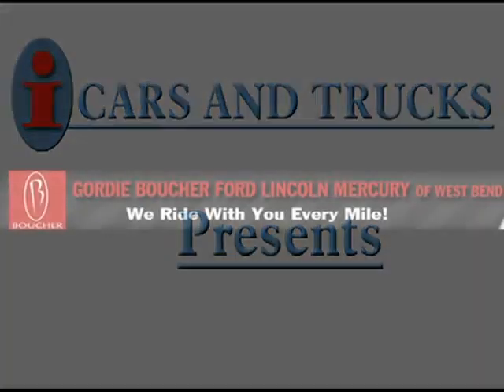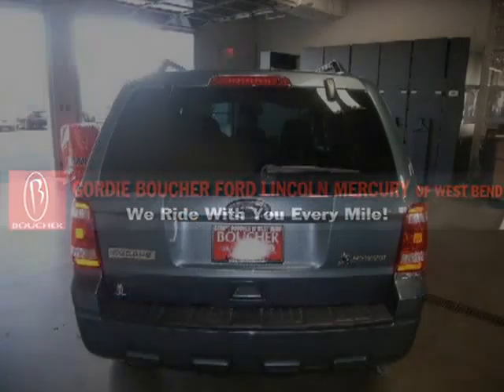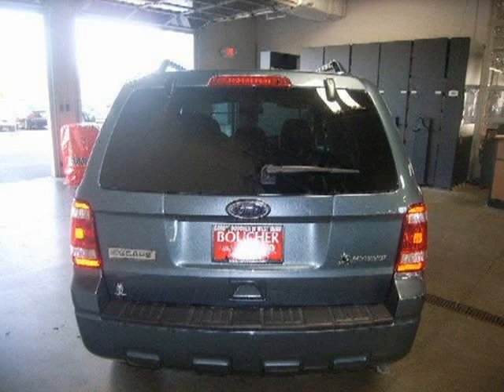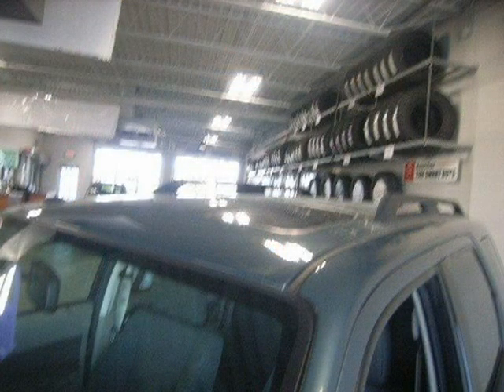2010 Ford Escape Milwaukee WI WI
Price: $ 29,740
Mileage: 2
Body Style: Sport Utility
Ext. Color: Steel Blue Metallic
Int. Color: STN
Engine: Gas/Electric I4 2.5L/152
Drive Type: FWD
Fuel Type: Hybrid Fuel
Doors: 4
Stock No.: 10F472
VIN: 1FMCU4K3XAKB30191